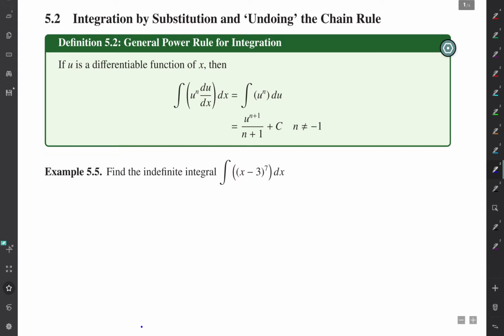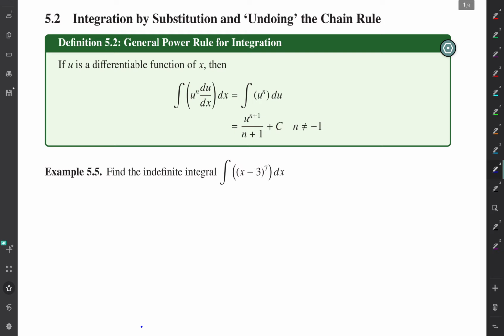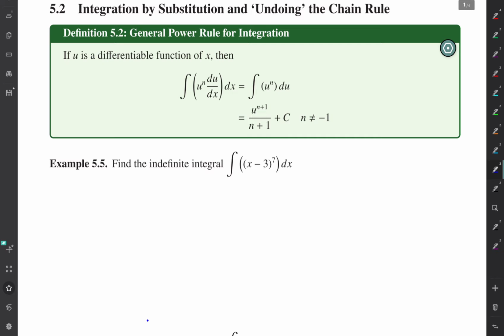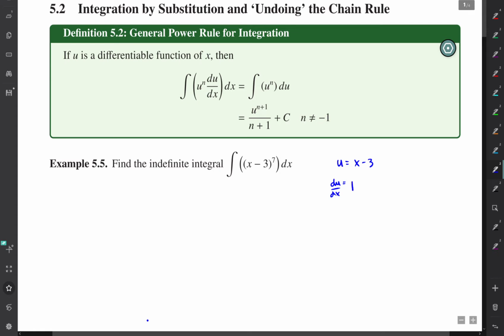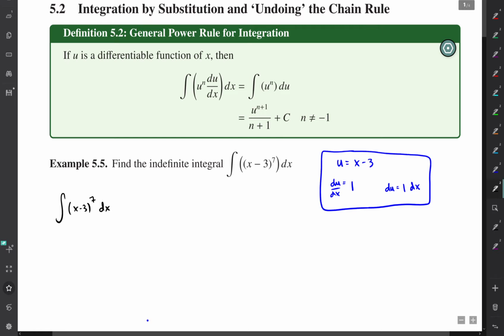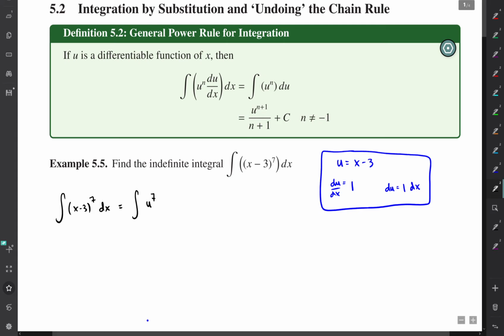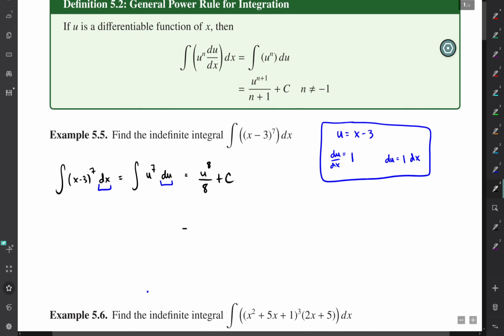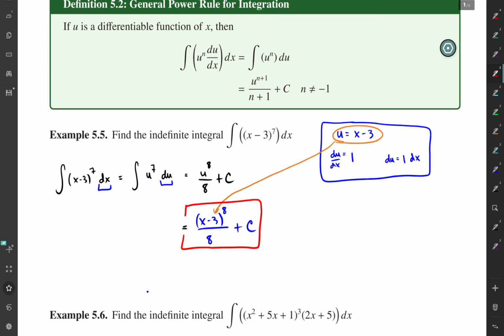Elementary Calculus Example 5 5